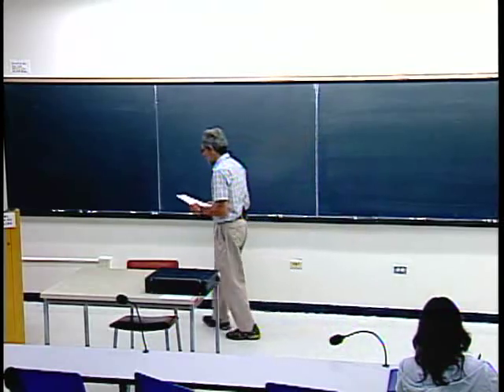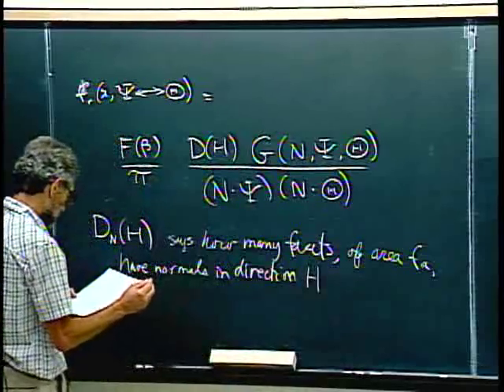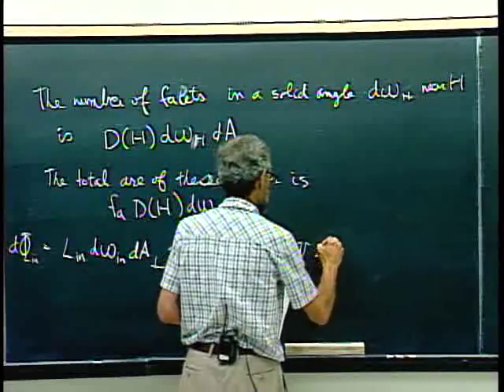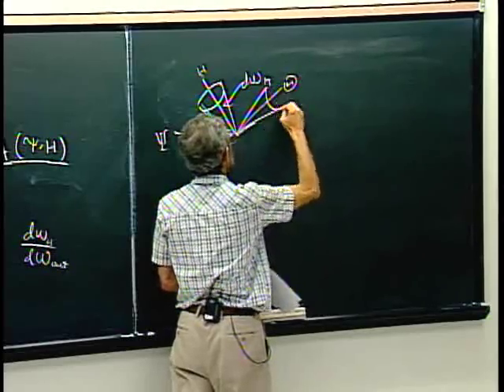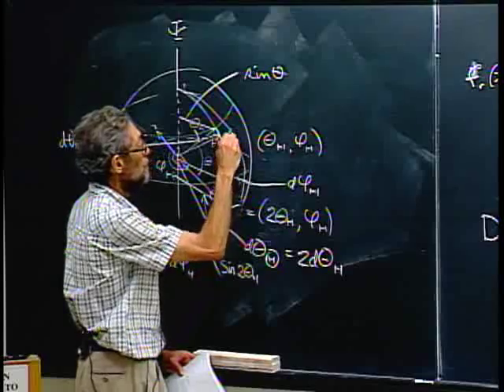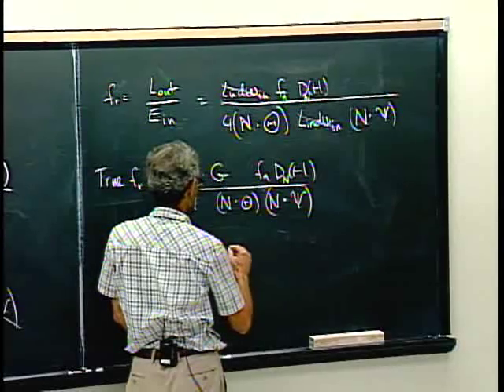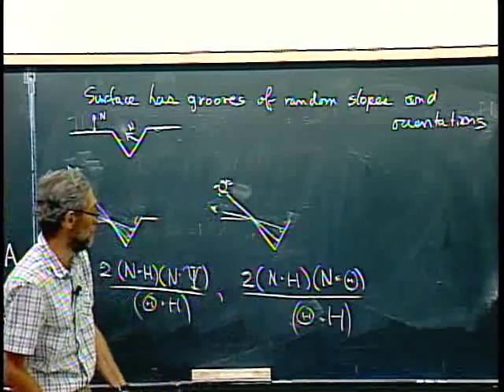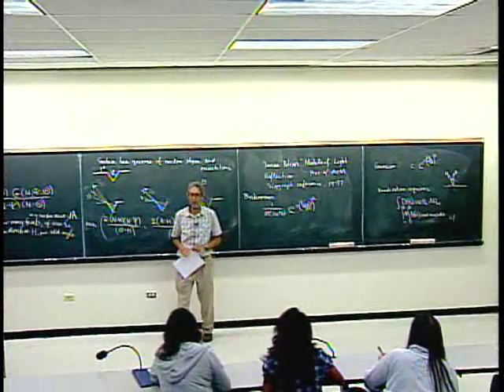Cook-Torrance BRDF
Lecture 5 describes the Cook-Torrance BRDF and gives some details not in the original paper on this BRDF.